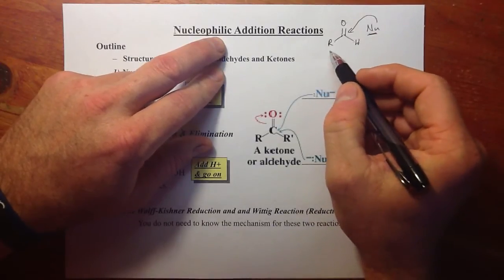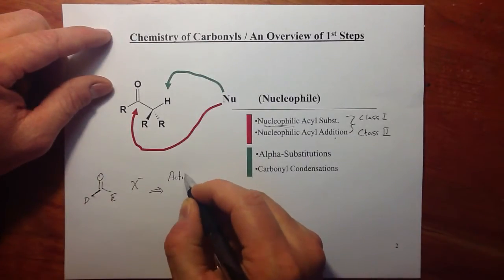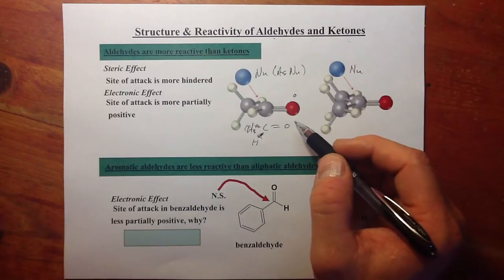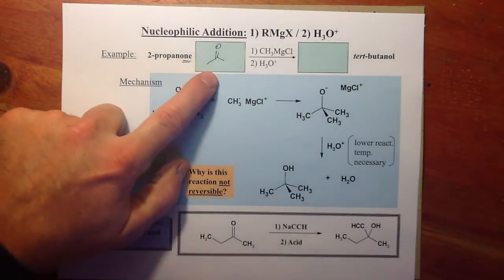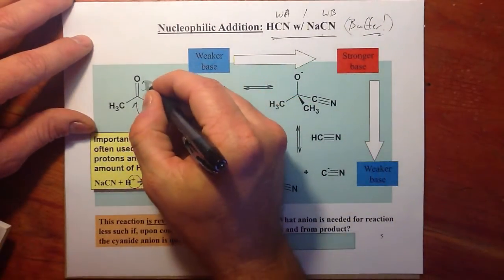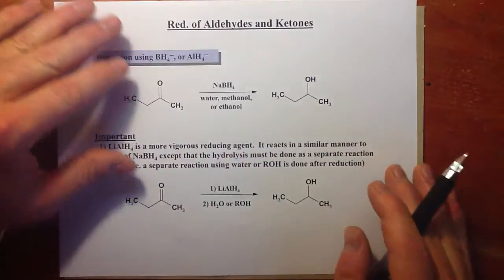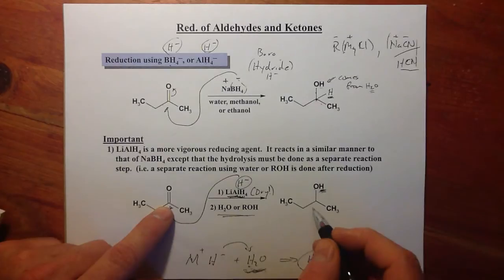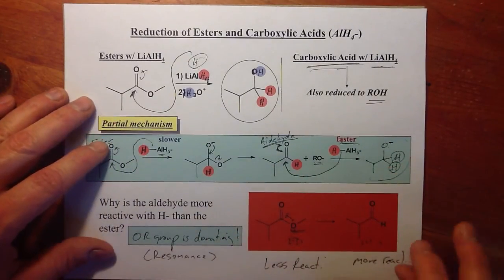Acyl Additions: Grignards, Cyanides, Hydrides